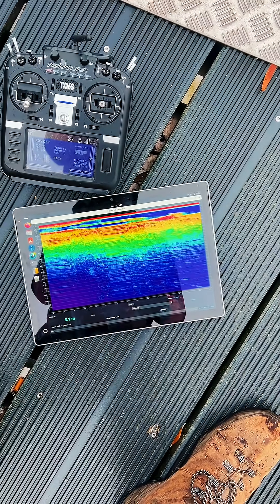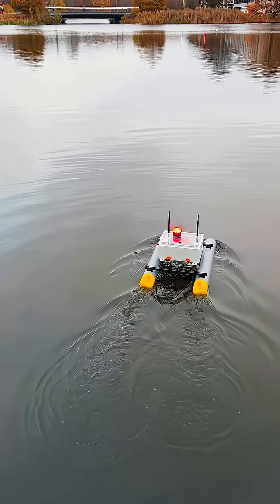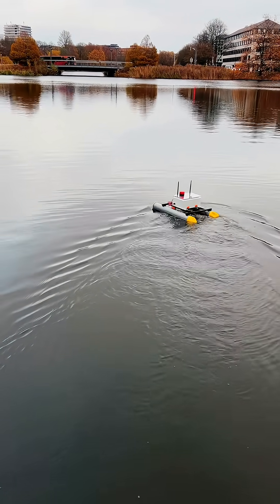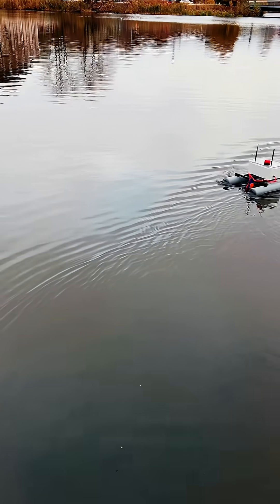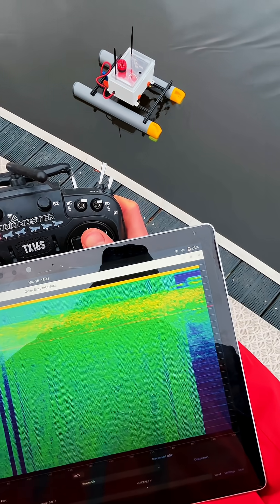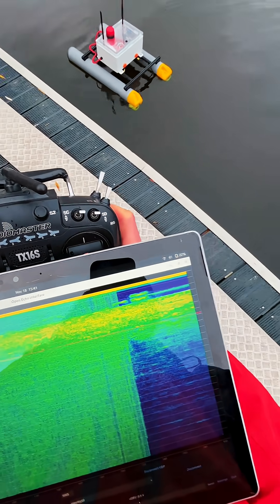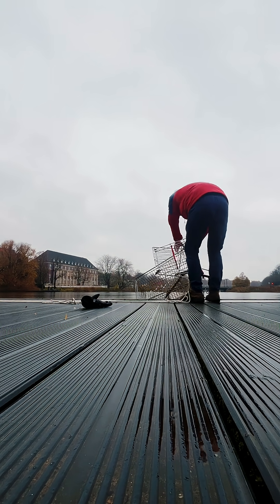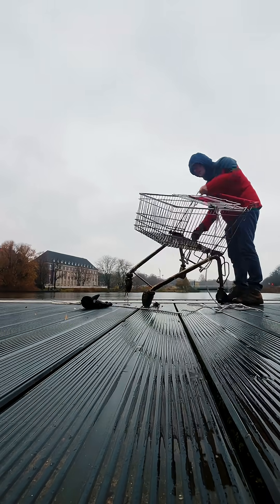I tested Open Echo in a pond… and found a SURPRISE!